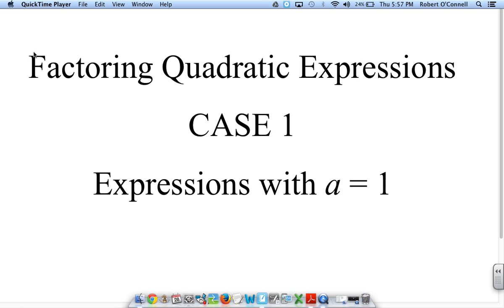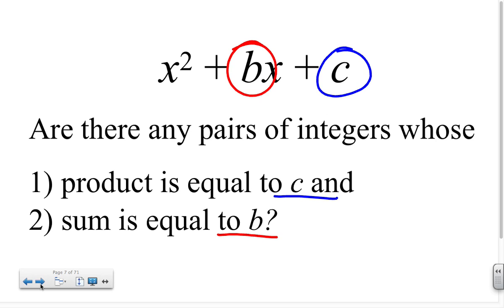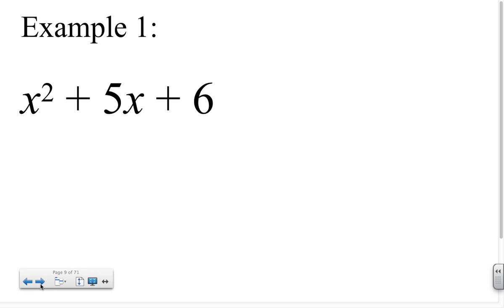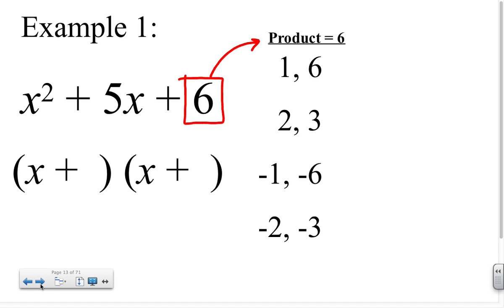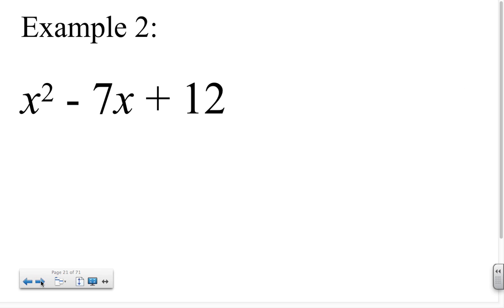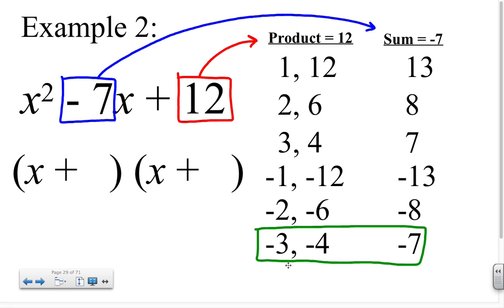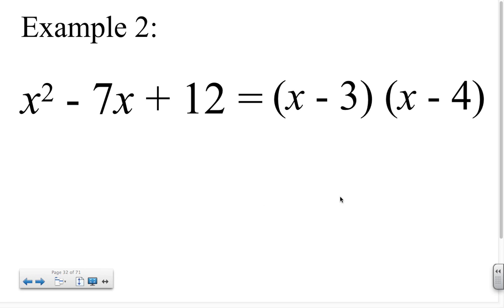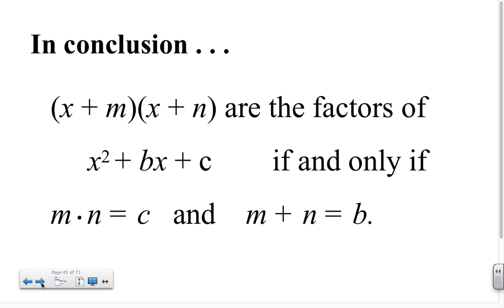Alg1L BasicFactorsShort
Algebra notes on Factoring Quadratic Expressions with leading coefficient 1